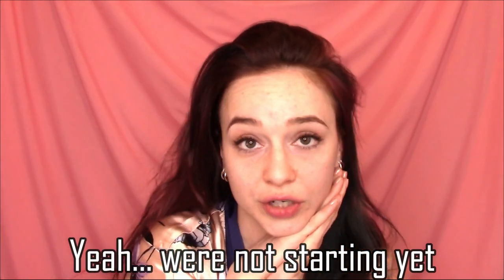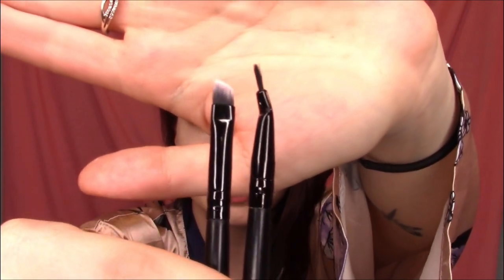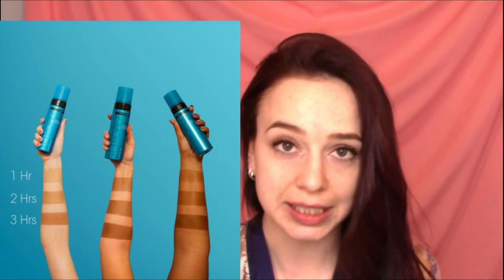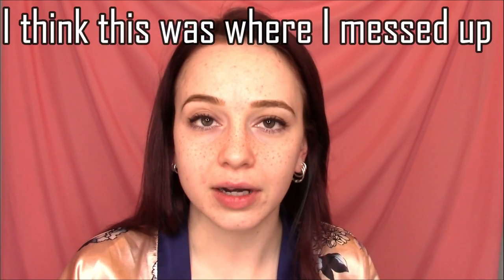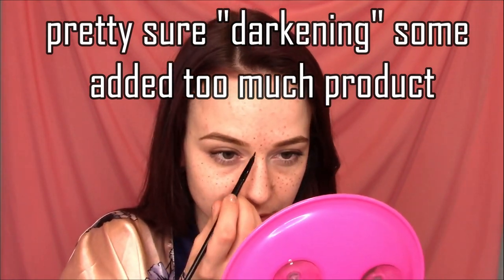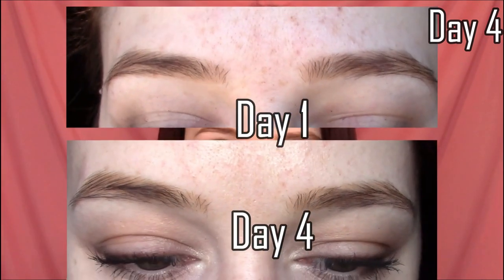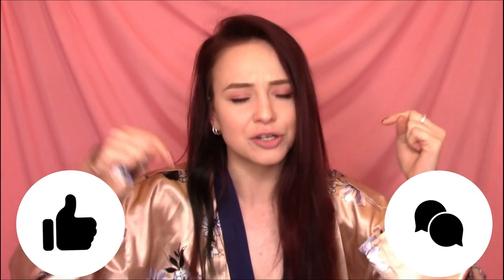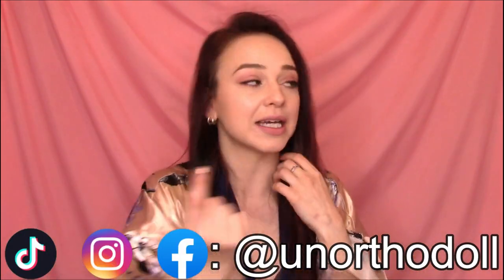Fake Freckles and Tinted Brows with Self Tanner | DIY Beauty Experiments with St. Tropez Self Tan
I'm back with another long, rambling, beauty experiment video. I tried to use St. Tropez self tanning mousse to give myself freckles and tinted eyebrows, and was not expecting these results. Although this is not my most well planned or executed content, I think I found a new addition to my regular beauty routine! I had fun with this video and I hope you do too!
Here's a breakdown for you:
0:00 intro
Why I'm making this video- 01:03
Materials and products- 03:25
Application- 05:46
results and fading- 10:23
Final thoughts- 12:59

-I'd love your help :) You can contribute to this channel by adding subtitles and/or translations

Sources:
Image by Mohamed Chermiti from Pixabay
Image by Gerd Rohs from Pixabay
Image by Heather Kemp from Pixabay
Image by Jerzy Górecki from Pixabay
Image by Christopher Ross from Pixabay
Image by Free-Photos from Pixabay

Edited using Filmora9